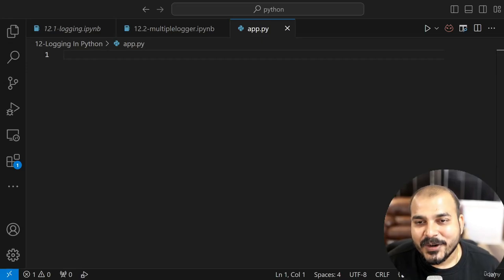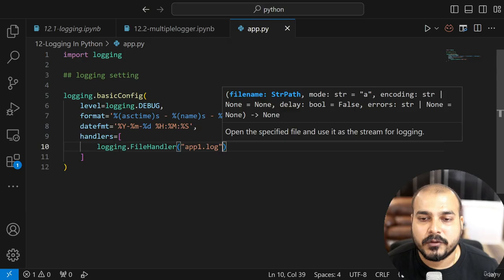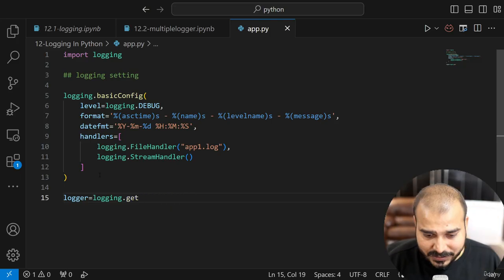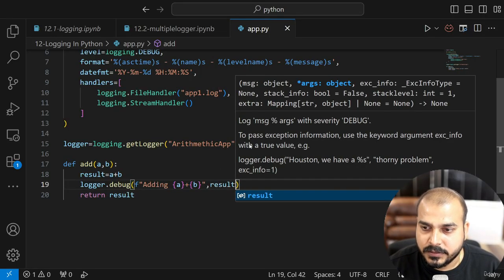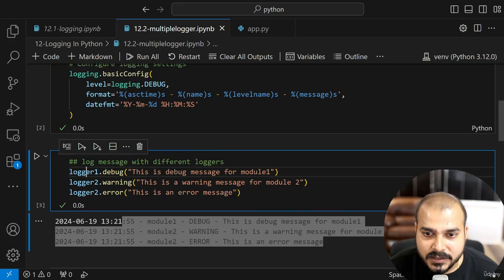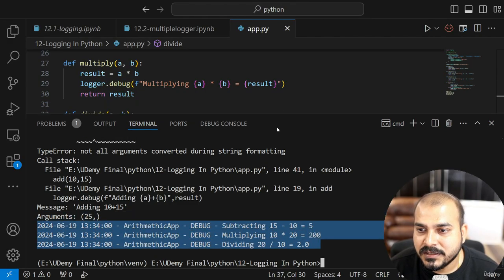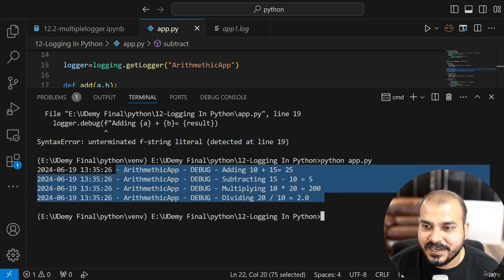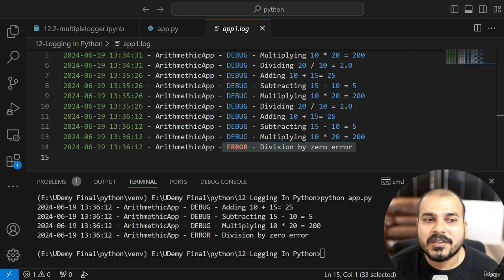249 - Logging Implementation With a real World Example